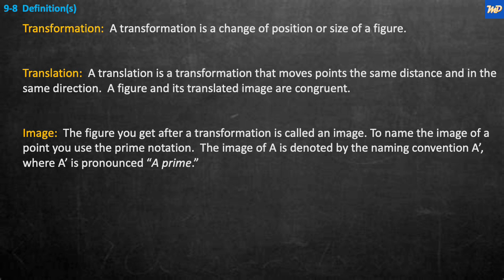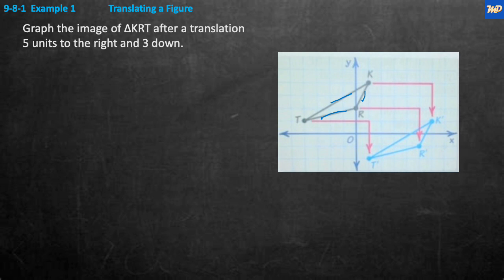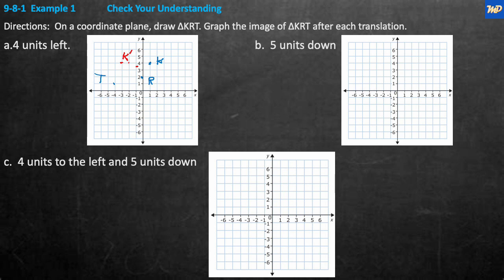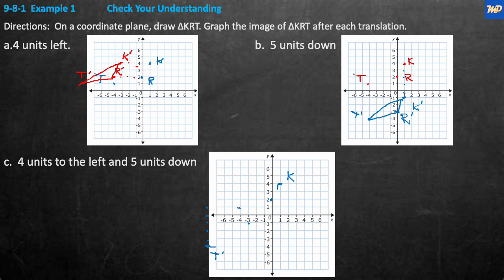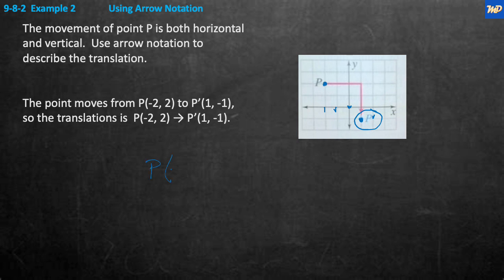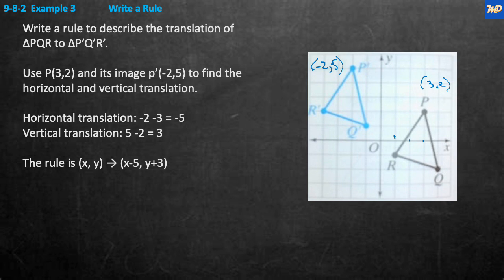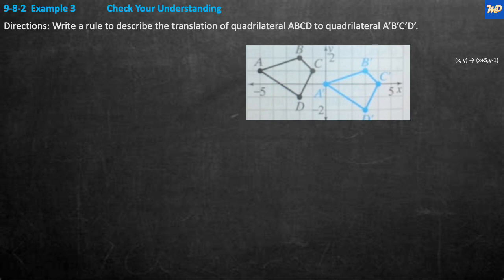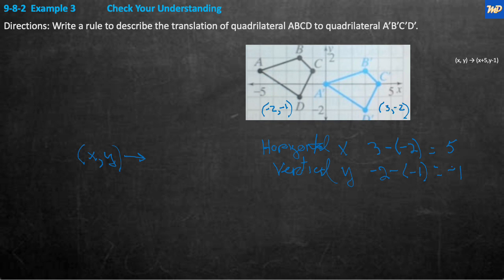Pre Algebra 9 8 Translations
By the end this video you will have reviewed recent lessons regarding Translations, Graphing Translations, Translating Figures, using Arrow notation, and writing a Rules.